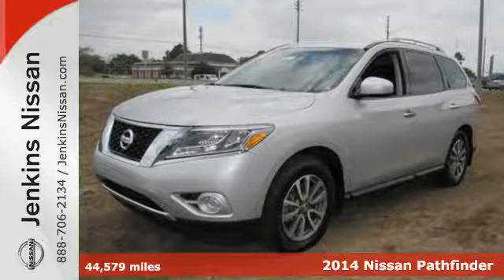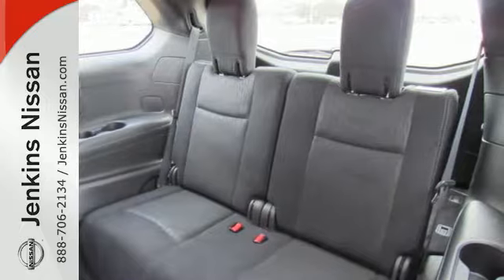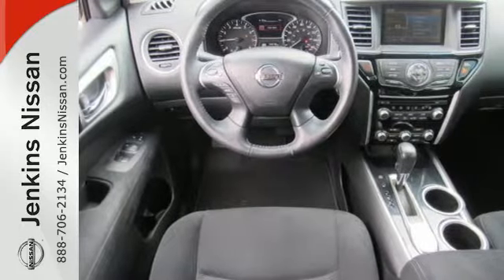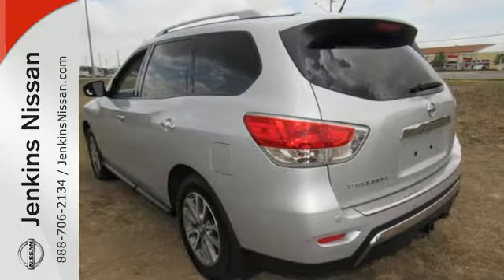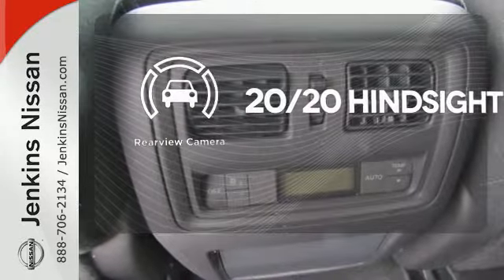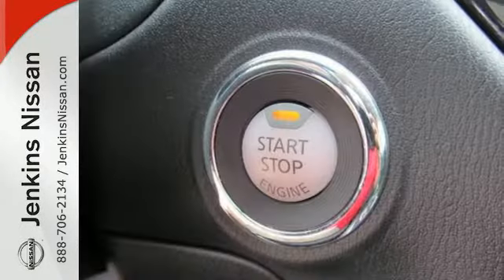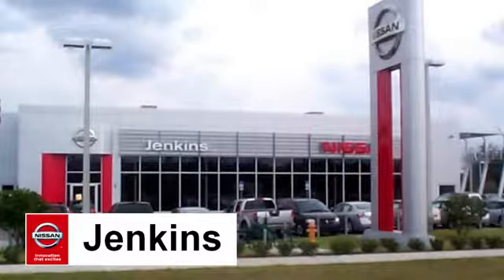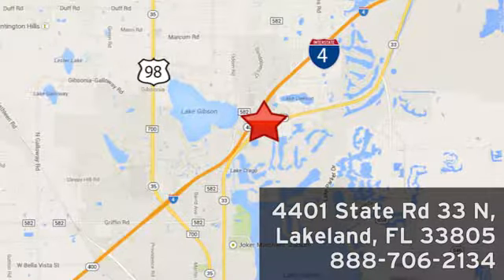Used 2014 Nissan Pathfinder Lakeland FL Tampa, FL 17P287A - SOLD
Year: 2014
Make: Nissan
Model: Pathfinder
Trim: 2WD 4dr SV
Engine: 3.5 L V6 Cyl.
Transmission: Continuously Variable Trans
Color: Silver
Interior: Black
Mileage: 44579
Stock #: 17P287A
VIN: 5N1AR2MN6EC706449
This Nissan Pathfinder is Certified Preowned! CARFAX 1-Owner! Priced to sell at $3,866 below the market average. This model has many valuable options -Bluetooth -Satellite Radio -Auto Climate Control -Front Wheel Drive -Security System -Parking Sensors -Power Locks -Keyless Entry -Power Windows -Steering Wheel Controls -Cruise Control -Leather Steering Wheel Automatic Transmission -Tire Pressure Monitors On top of that, it has many safety features -Traction Control Call Jenkins Nissan at to confirm availability and schedule a no-obligation test drive! We are located at 4401 Lakeland Hills Blvd, Lakeland, FL 33805. USED NISSAN SAVINGS -Must finance with one of our lenders or lose $500 of the discounted price. Out of state pricing may vary and will be assessed a convenience fee of $185 for title processing and tag work. Sales Tax Title License Fee Registration Fee Finance Charges and $899 Dealer Fee are additional to the advertised price. We make every effort to have accurate pricing but occasionally mistakes occur. Please call if you have any questions.

Address:
401 State Rd 33 N